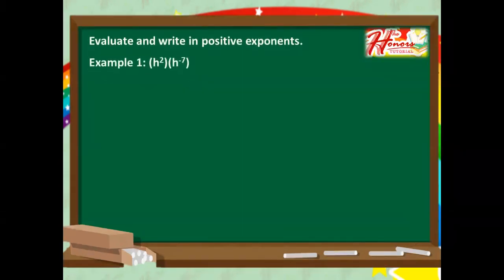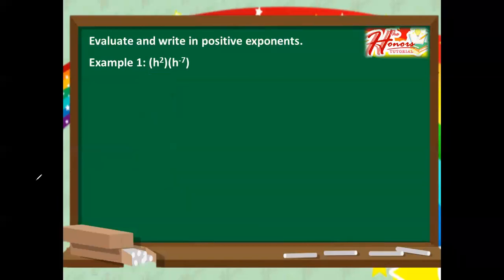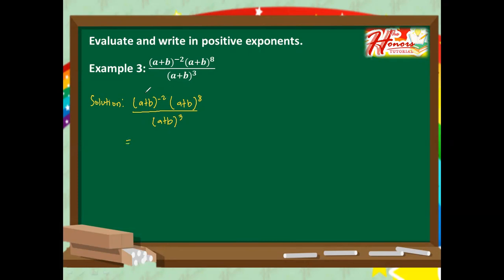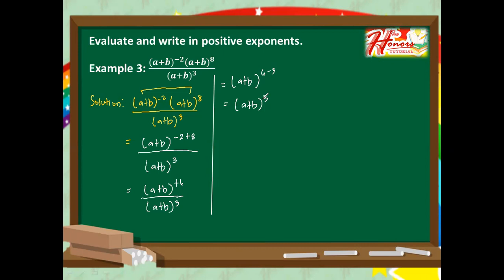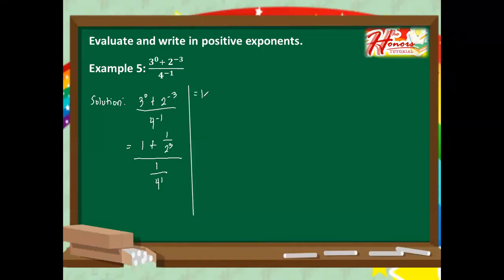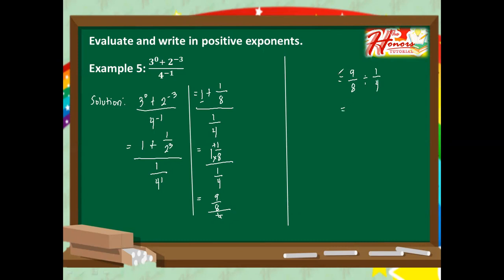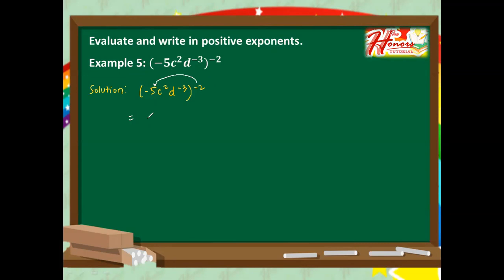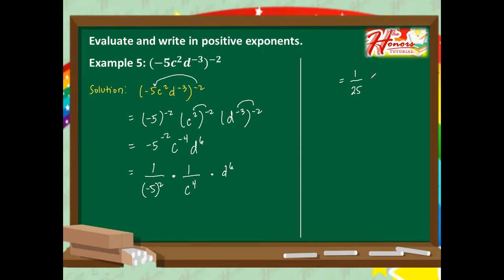Math 9 Integers as Exponents